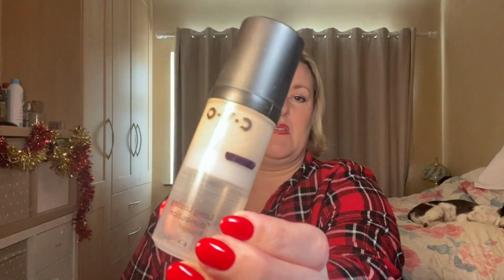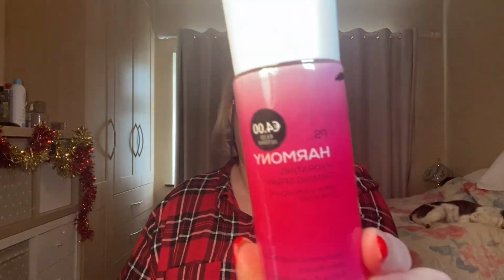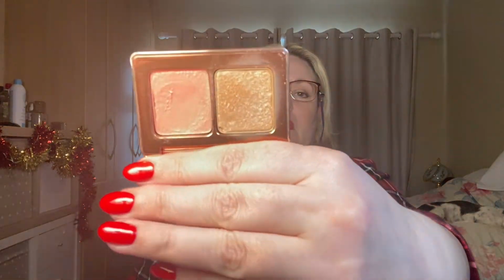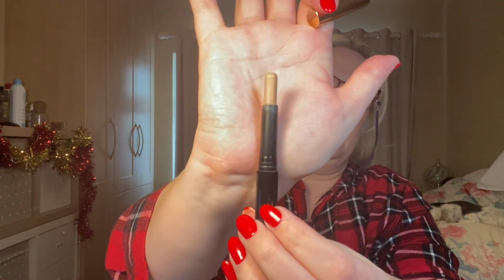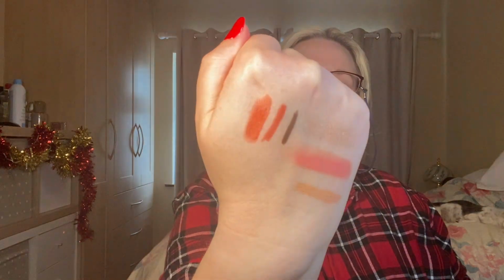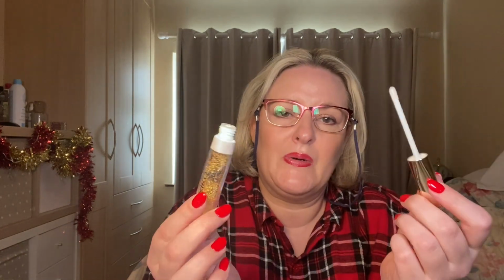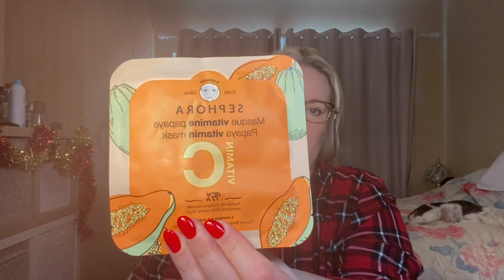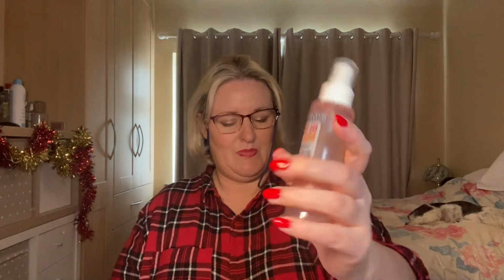No Buy Project Pan Intro 2024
Welcome to my 2024 No Buy Project Pan.
This is a monthly rolling style project . I'm hoping for 24 in 24 !
I was influenced by Dora who in turn was influenced by  @JessicaPayneC

Also taking part are  @JessicaLee.3   @CaenaGrey

Products:
1.   CYO Longlasting Foundation
2.   Becca Undereye Brightening Corrector
3.   Becca Hydramist Set & Refresh Powder
4.   P.S. Harmony Hydrating Priming Spray
5.   XX Revolution Cream Bronzer
6.   Natasha Deanna Rose Cheek Duo
7.   Vieve Eye Wand
8.   Rimmel Kajal Eye Liner Pencil
9.   Primark Lipliner in Melba
10. Primark Lipstick in Bronze Kiss
11. L'Oreal Rouge Signature Liquid Lipstick
12. Buxom Full On Plumping Lip Cream Rose Julep
13. Kiko Clear Lipgloss
14. Boots Oats Moisturising Cream
15. Charles Worthington Volume Mousse
16. Soap & Glory In The Mist Hydrating Jelly Mist
17. Sephora Papaya Vit C Mask